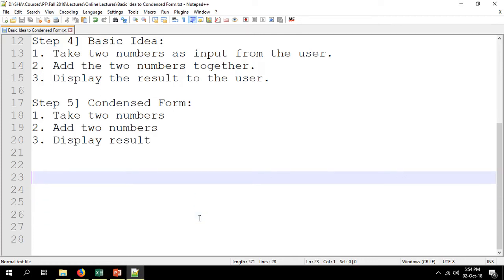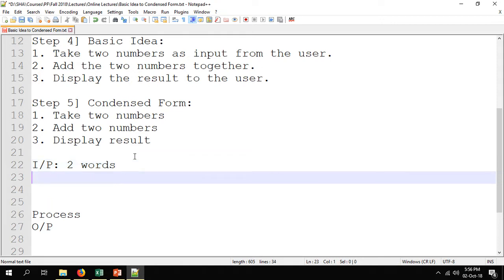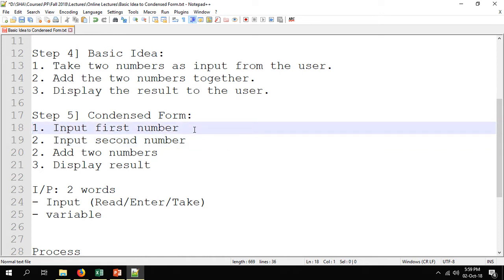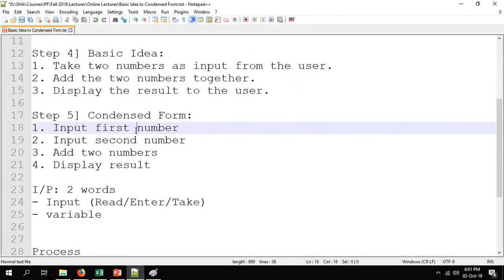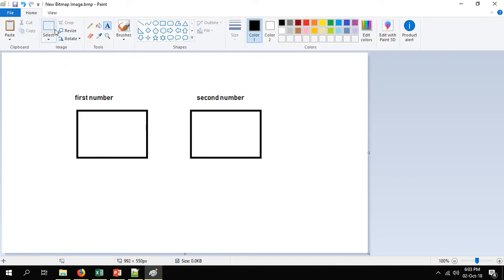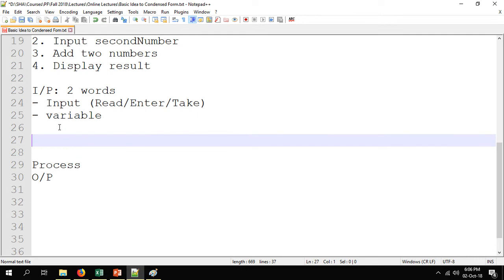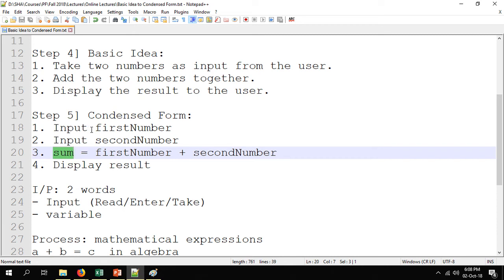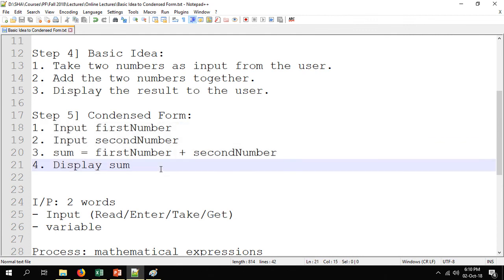Problem Solving Steps - Condensed Form [Part 2]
Discusses the Problem Solving Steps esp. the 5th step i.e. Condensed Form.